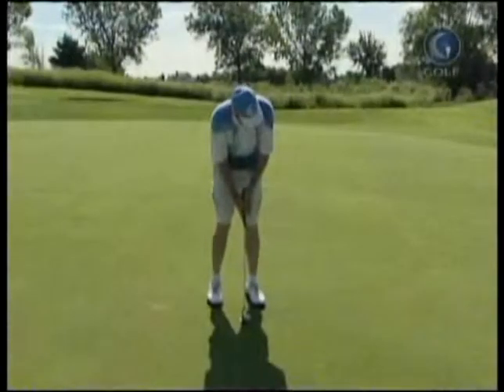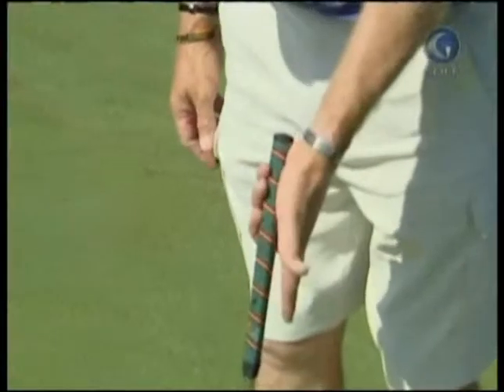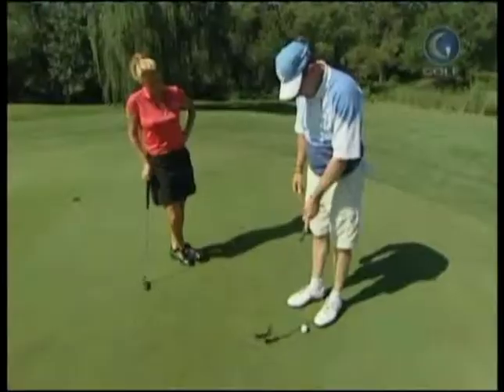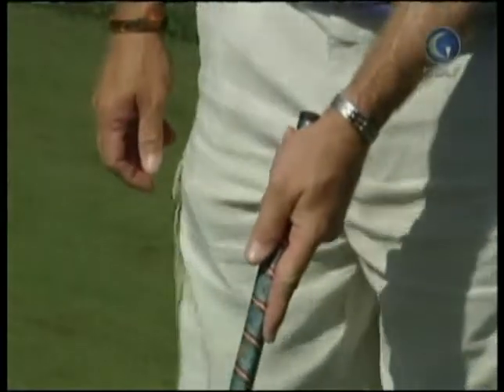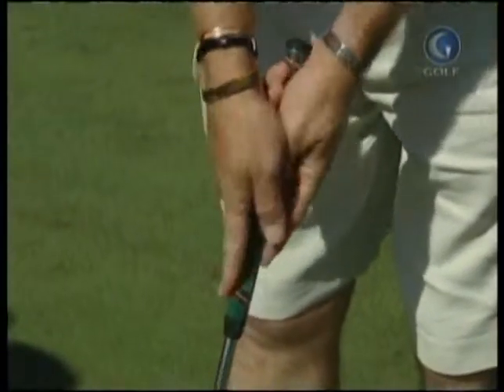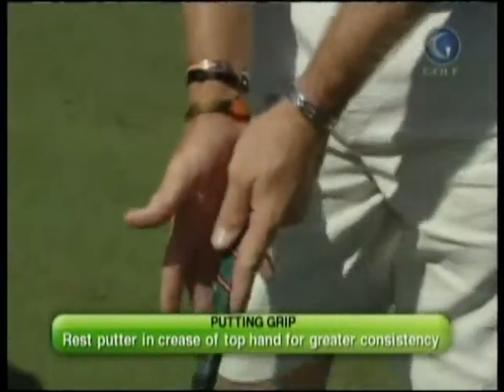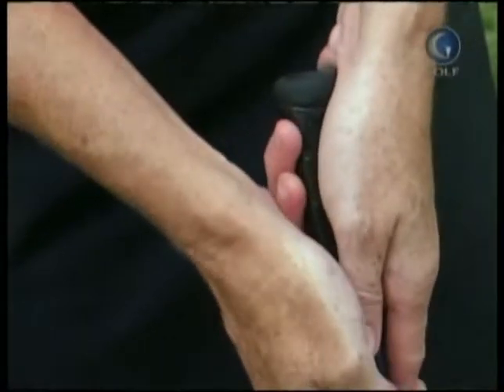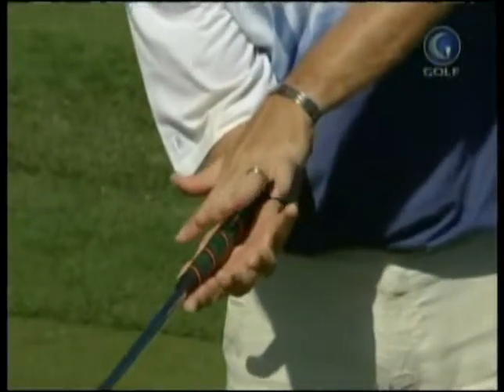Golf Tip Woody Austin - On Griping The Putter